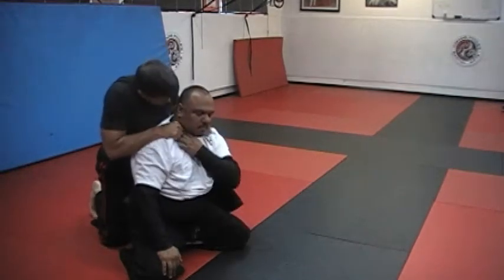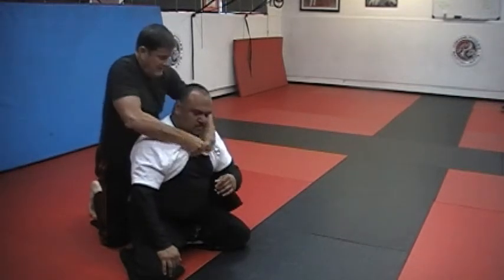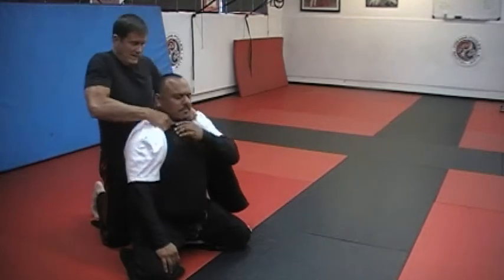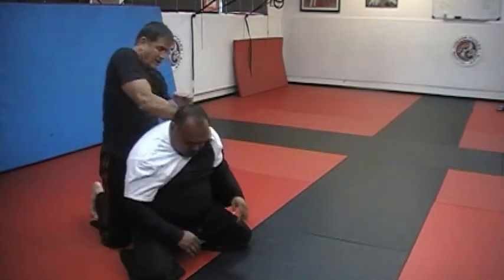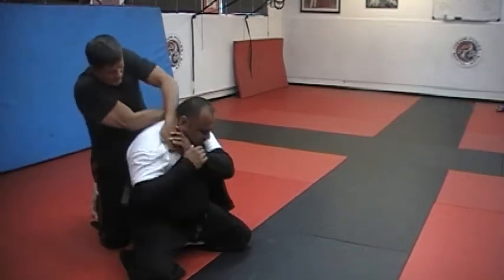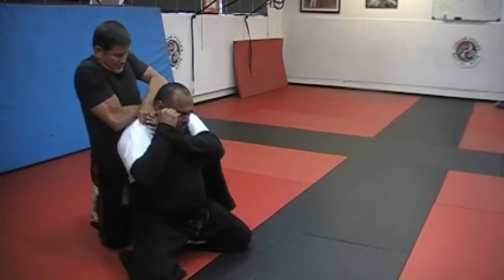Basic rear straight tshirt choke Tshirt Jiu Jitsu Grandmaster Ted Gambordella